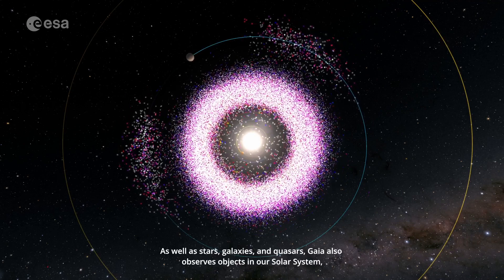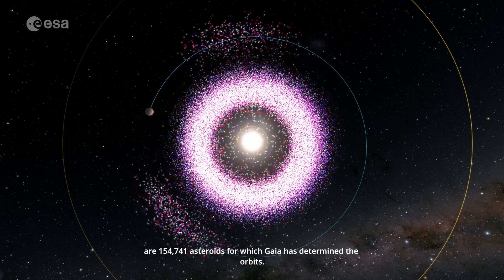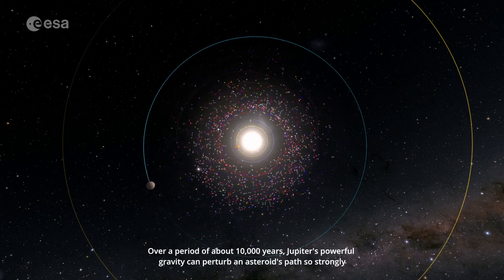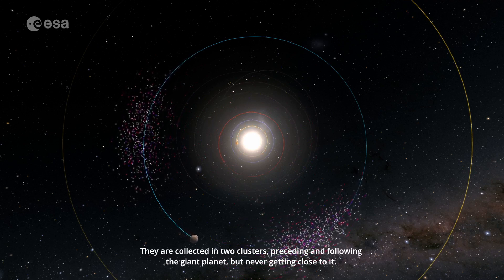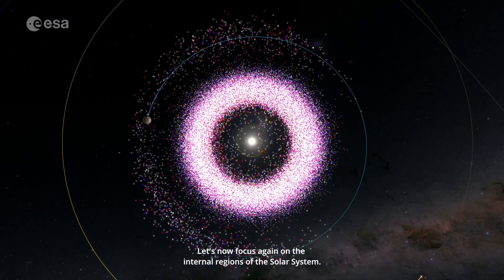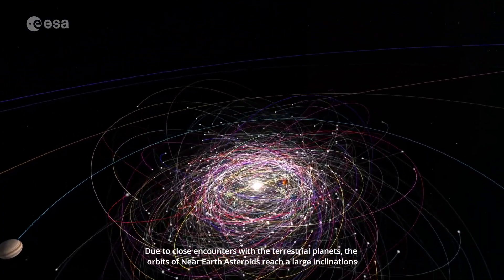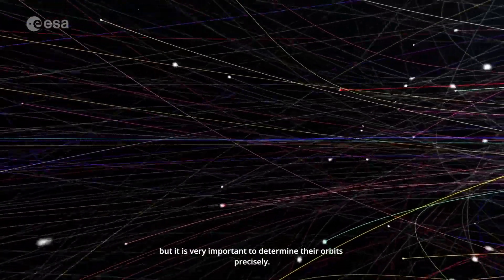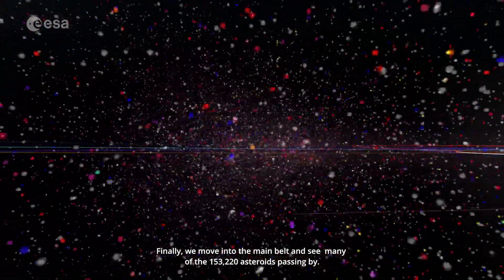Gaia has observed over 150K asteroids in our solar system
ESA's Gaia mission has determined he orbits of 154,741 asteroids in our solar system. Gaia spacecraft: Mapping the Milky Way like never before

Credit: ESA/Gaia/DPAC